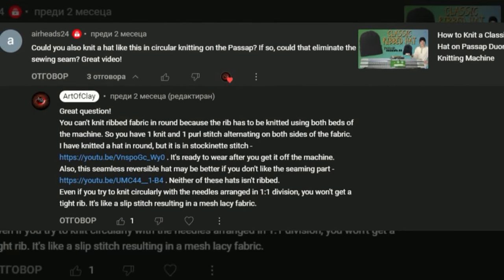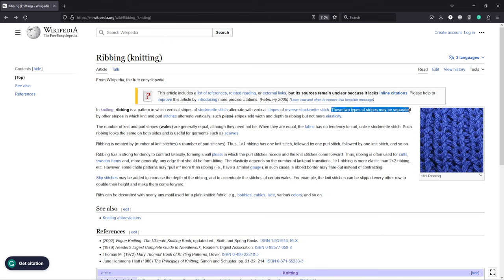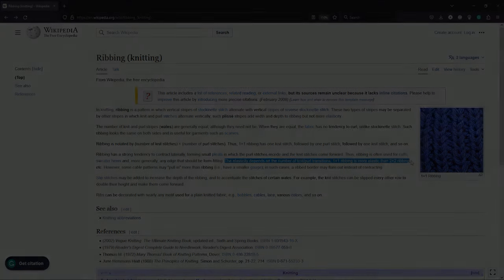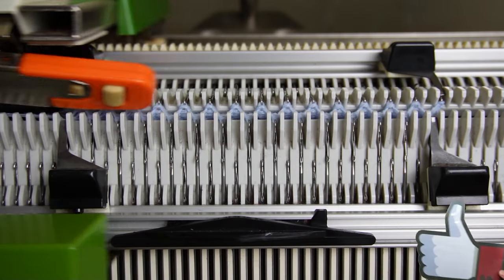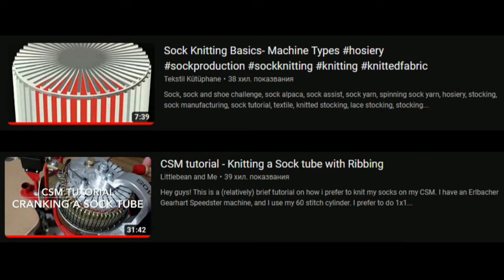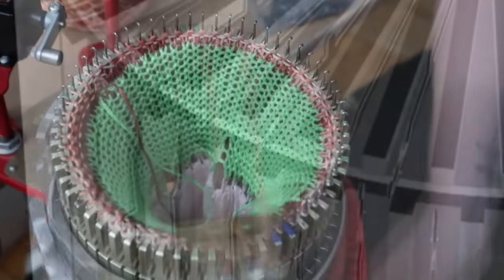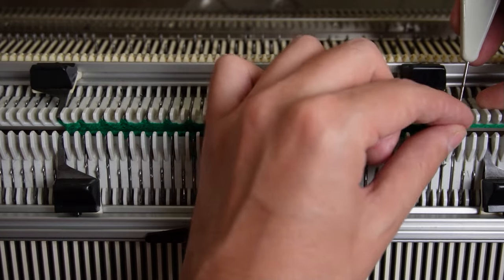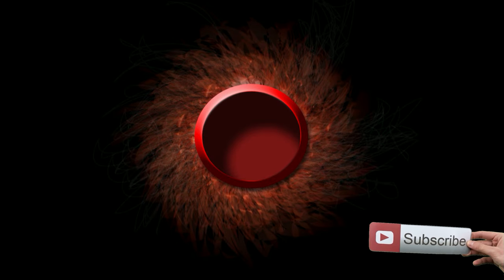Ribbing in The Round on a Flat Bed Knitting Machine - Why is it NOT Possible?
In this intriguing video, I delve into the fascinating world of knitting machines and tackle a common question: Can you achieve ribbing in the round on a flat bed knitting machine? Join me as I explore the intricacies of this knitting technique and uncover the reasons behind its perceived impossibility.

Discover the mechanics of flat bed knitting machines and understand the challenges posed by creating ribbing in the round. I'll break down the technical aspects, discuss the limitations, and provide valuable insights for knitting enthusiasts and machine knitting aficionados.

Whether you're a seasoned knitter or just curious about the possibilities of knitting machines, this video will unravel the mystery behind the limitations of achieving circular ribbing on a flat bed knitting machine. Get ready to expand your knitting knowledge and gain a deeper understanding of the fascinating world of machine knitting! Don't miss out on this insightful exploration—hit play now and join me on this textile journey.

► Note: Well, you can knit rib in the round, but to do so, you have to drop every other stitch of tubular stockinette knitting. Then, use the latch hook to manually latch the stitches up. Since the distance between the beds of the Passap machines is small, it would be a very hard and time-consuming process. That's why I didn't mentioned this technique in the video.

►TIMESTAMPS:
00:00 Intro
00:21 Ribbing
01:25 Examine the ribbing
02:00 Knitting ribbing in the round
02:51 Mock rib